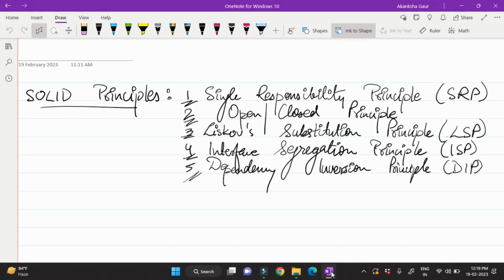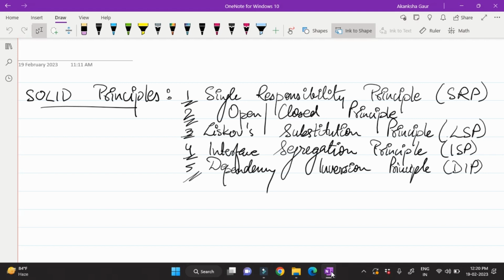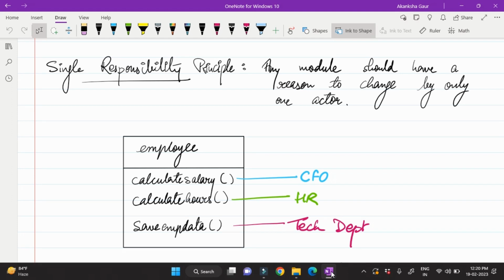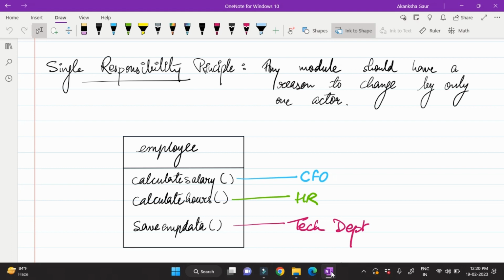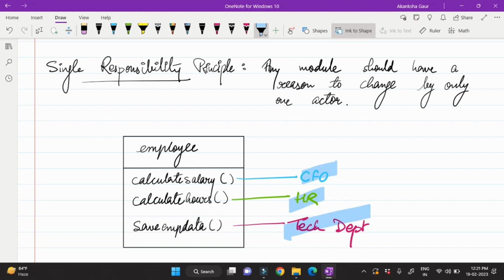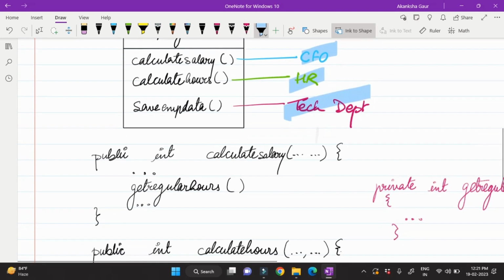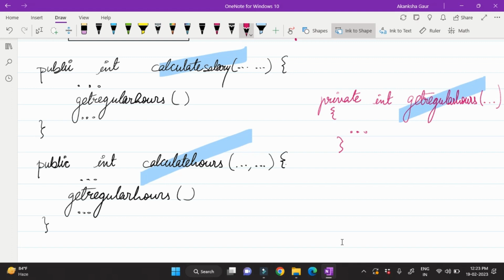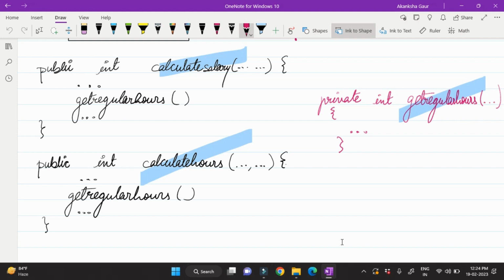Single Responsibility Principle